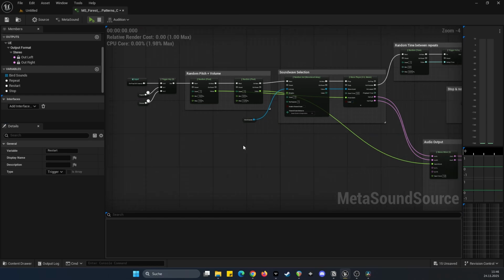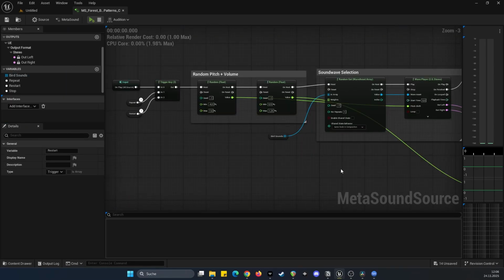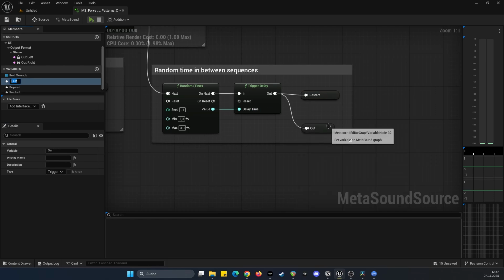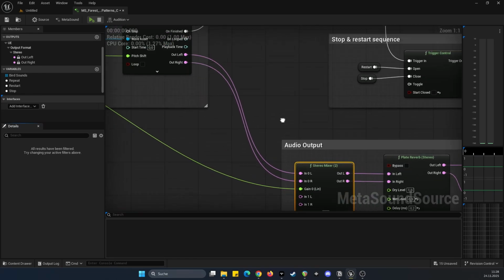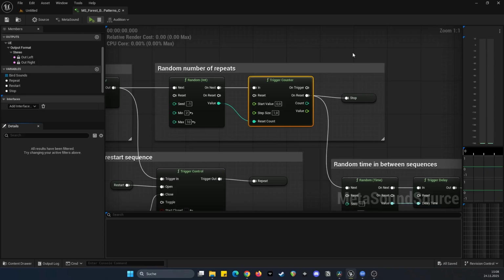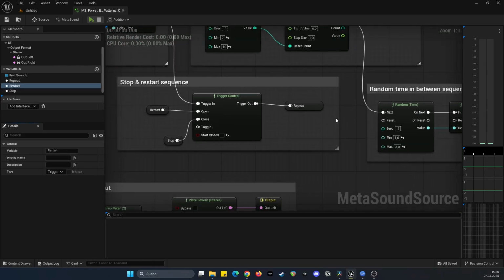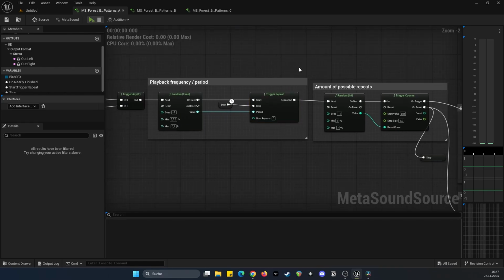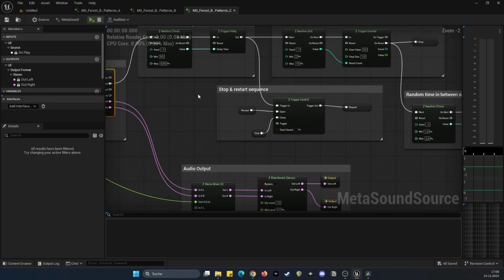Unreal Metasounds: How To Make (Bird) Sound Patterns (Tutorial)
A tutorial on how to bird sound patterns - or any kind of randomized sound patterns - with Unreal Engine 5's Metasounds.

Contents:
00:00 Introduction / Application in Game Ambiences
00:49 Sound Example
01:00 General Structure
01:40 Trigger Any Node & Ways of Looping
03:03 Random Pitch & Volume
03:25 Waveplayer / Random Soundwave Selection
04:02 Why Stereo Mixer
04:11 Reverb
04:47 Random Time Between Repeats
05:09 Random Number of Repeats / Trigger Counter Node
05:48 Trigger Control Node / Temporarily Stopping & Restarting the Sequence
07:06 Other Approaches / #1: Using Trigger Repeat
08:44 Other Approaches / #2 Trigger Repeat with Randomized Period
09:15 The Importance of Using On Finished
09:31 Closing Words